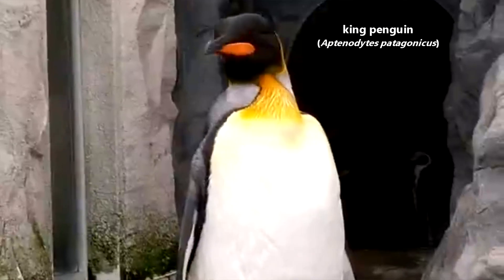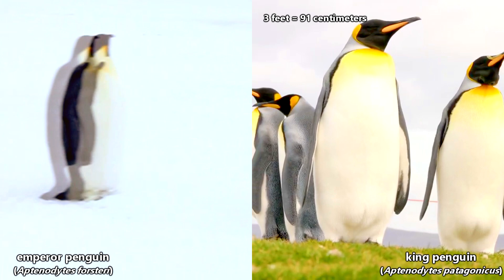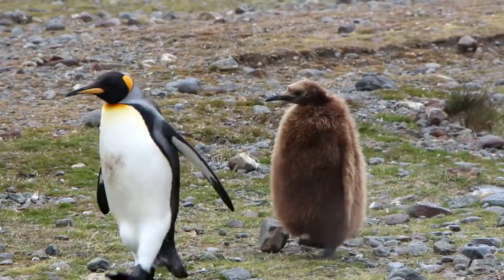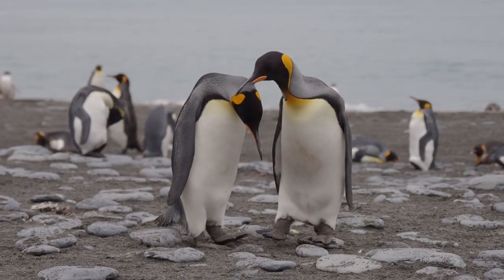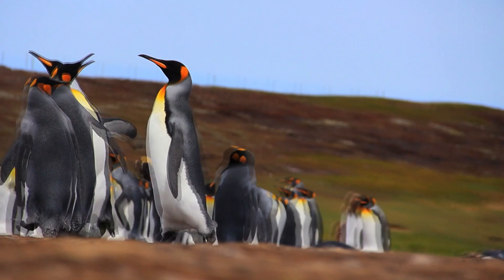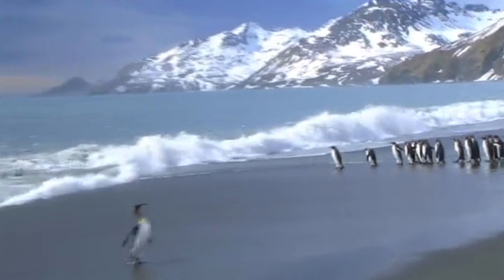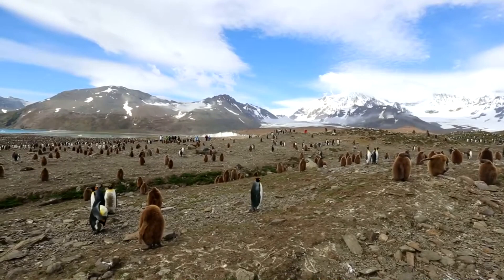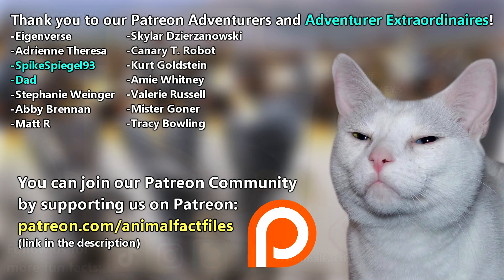King Penguin Facts: the 2nd LARGEST PENGUIN 🐧 Animal Fact Files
The king penguin was named before the emperor penguin when it was believed to be the largest living penguin. Now we know the king penguin is the second largest living penguin. Learn more king penguin facts on this episode of Animal Fact Files!

Scientific Name: Aptenodytes patagonicus
Range: Antarctic and sun-Antarctic islands
Habitat: rocky, gentle sloping beaches
Size: 2-3 feet (61-91cm) tall; 20-35 pounds (9-16kg)
Diet: Lantern fish, cephalopods, crustaceans, etc.
Threats: skua, leopards seals, fur seals, killer whales, sharks, etc.
Lifespan: 20+ years

King Penguin VS EMPEROR PENGUIN 0:00
King Penguin LIFE CYCLE 1:25
King Penguin RANGE and HABITAT 2:27
King Penguin DIET 2:42
King Penguin THREATS 3:04
King Penguin SOUND 3:29
Thanks / Outro 3:55